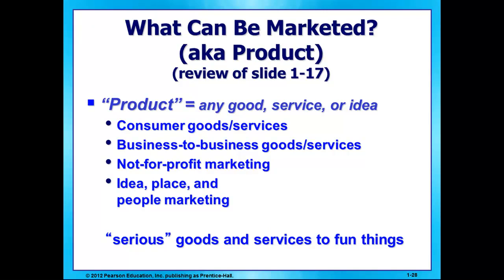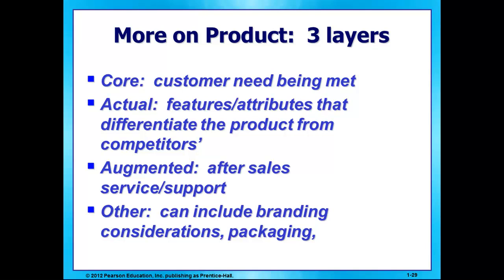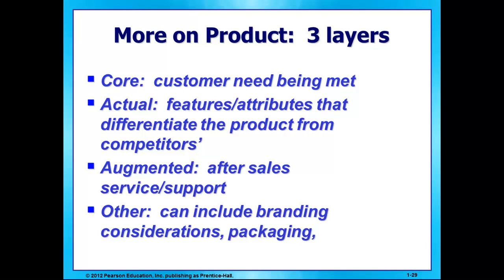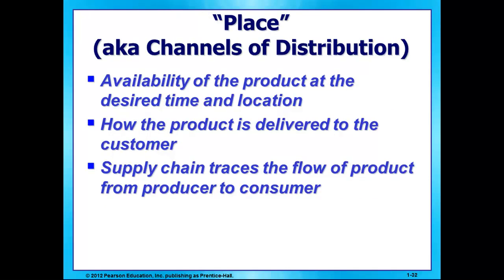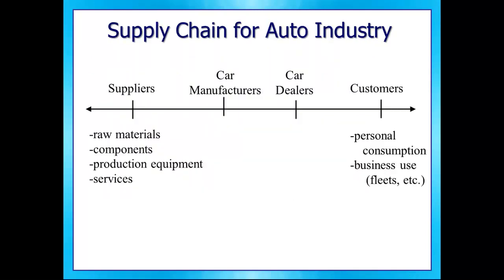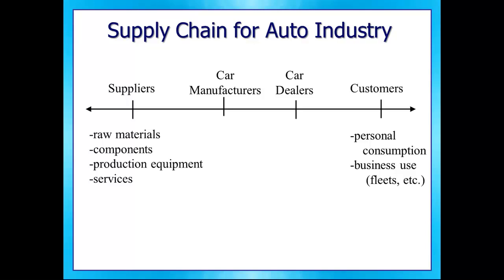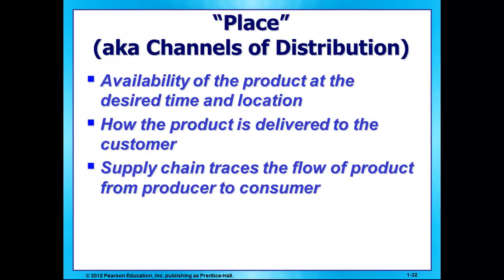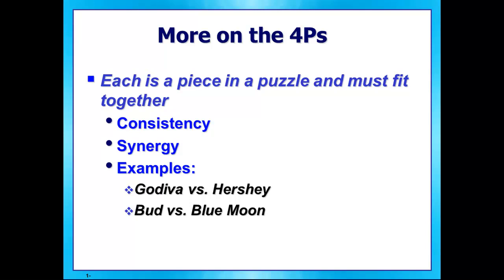Chapter 1 c